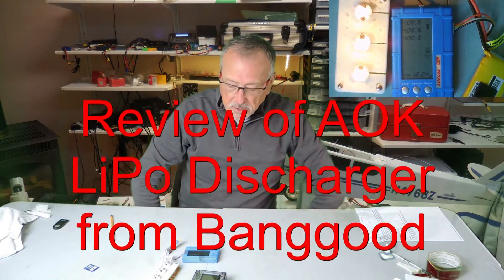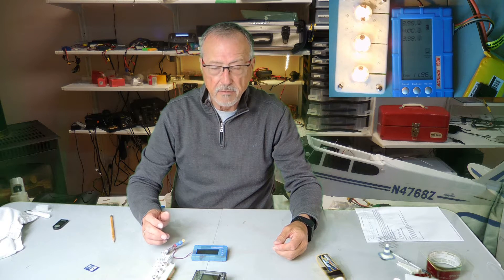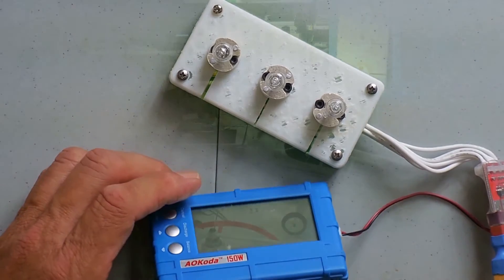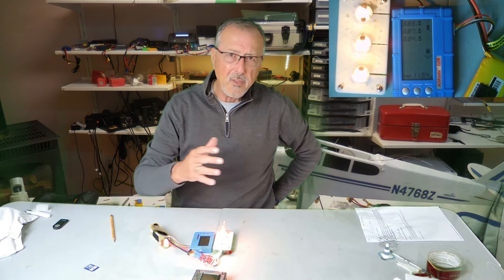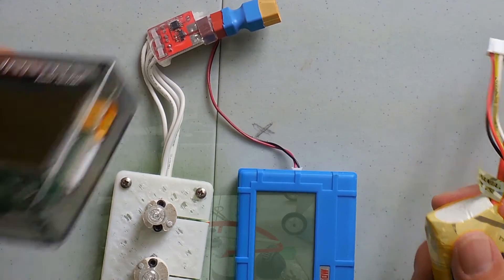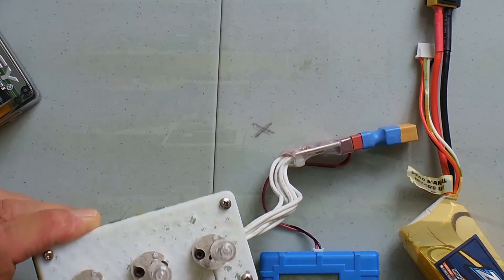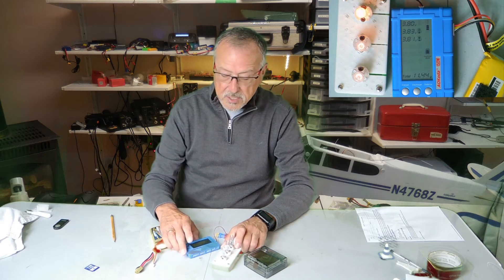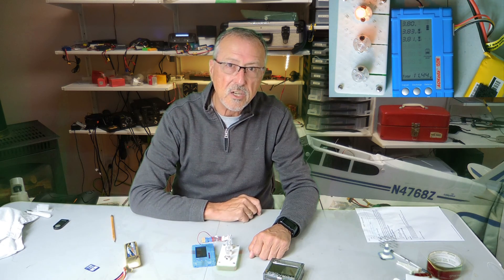AOK RApid Lipo Discharger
Video reviewing the AOK Lipo Discharger. This is a great tool if you want to keep you lipos's like new.